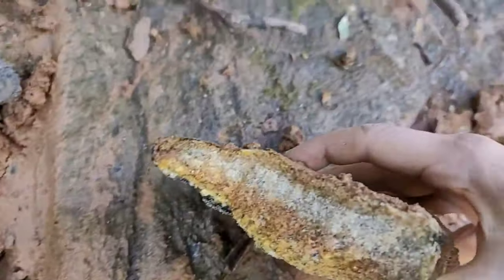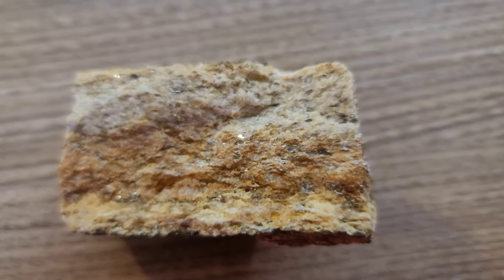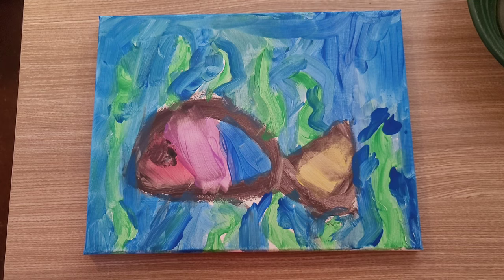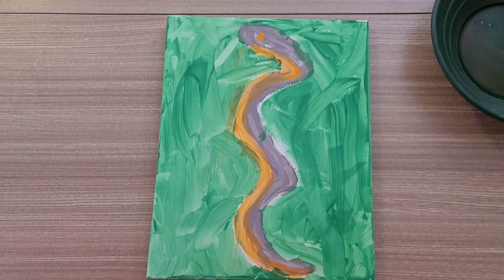Snow, Sluicing and Gold Ore Prospecting (and a snake)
I ran my sluice way too hot and blew everything out the end but I did find a few small pieces. I also found and busted up a quartz vein, crushed a sample and it contained a tiny amount of gold.